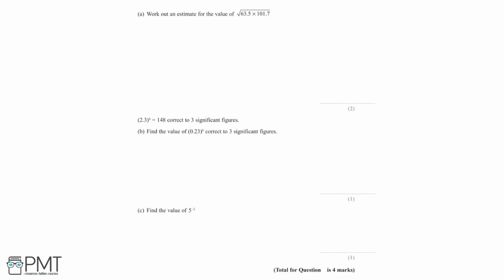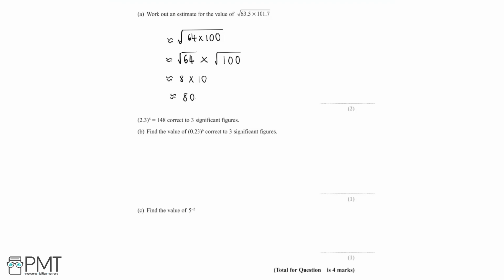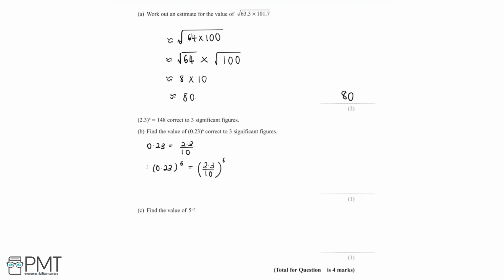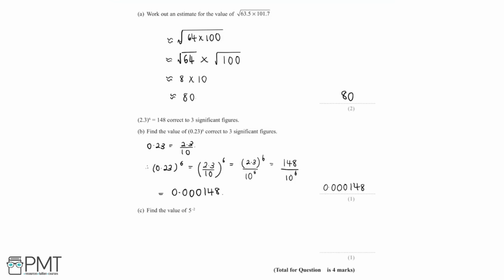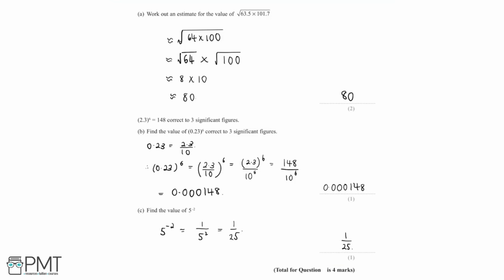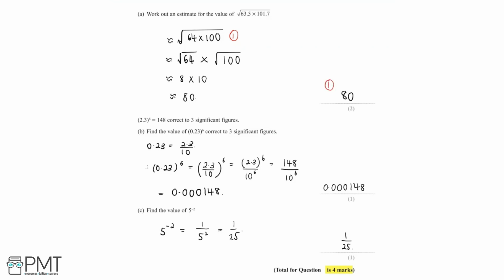Standard Form (Higher) - Q5 | Maths GCSE | PMT Education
This is the video solution for our Mathematics GCSE Standard Form (Higher) Questions by Topic. You can watch all the videos for this question set in this playlist